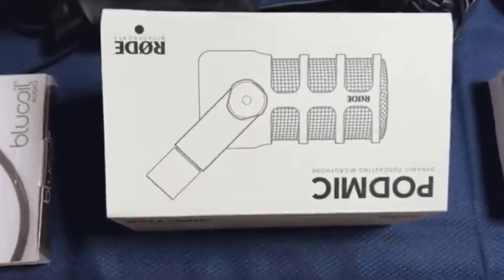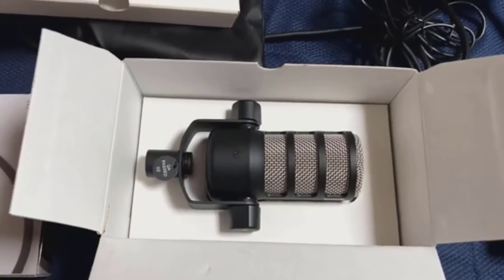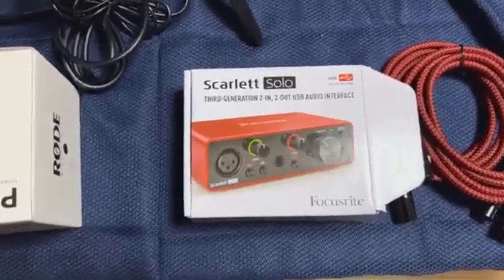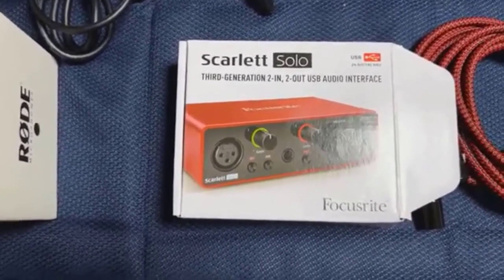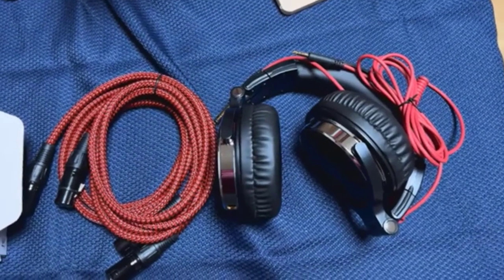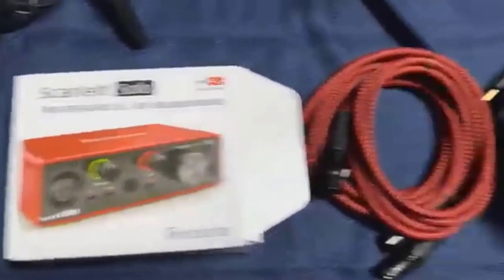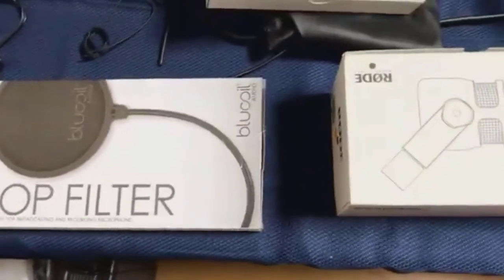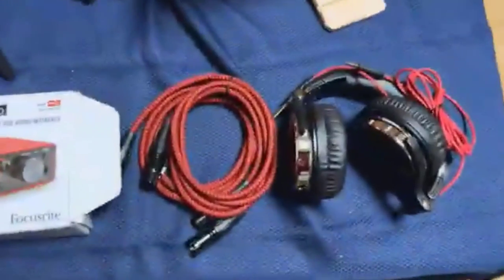The Absolute YouTube Beginner - My Audio Podcast Equipment: The Finalists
I just wanted to do one more quick video showing everyone what I have decided to go with for all my future audio podcasts.  You can podcast like a professional for about 185 dollars.  This video shows you how.